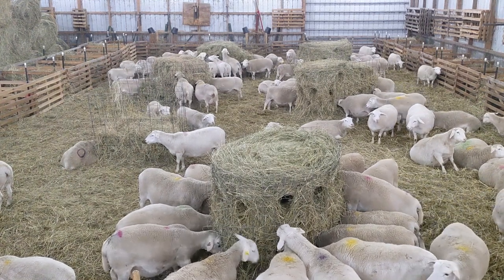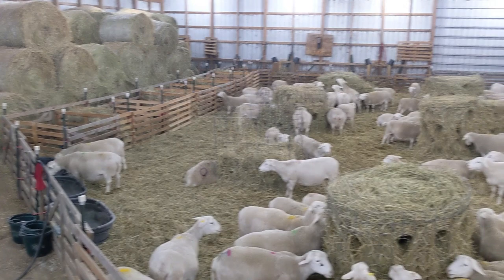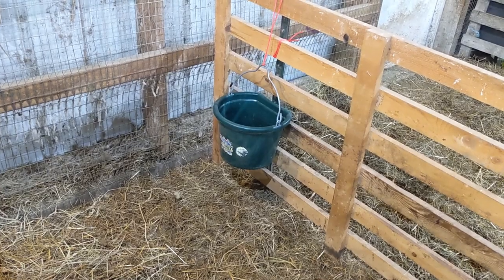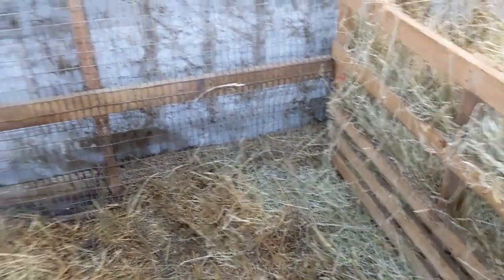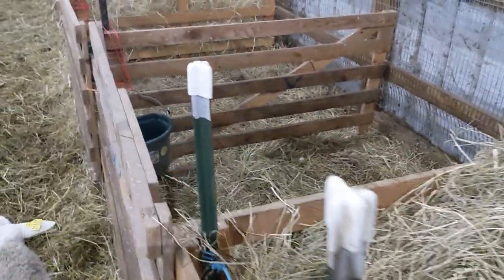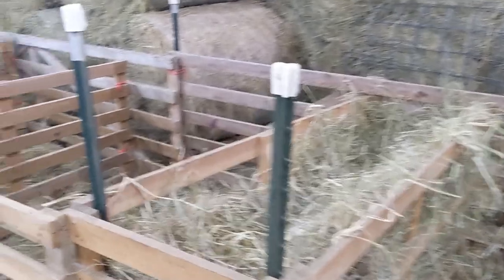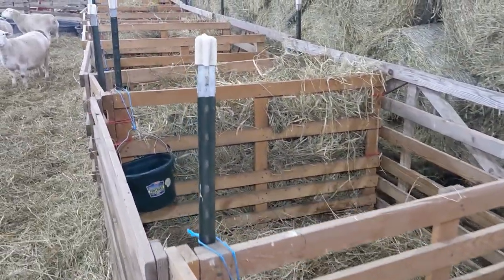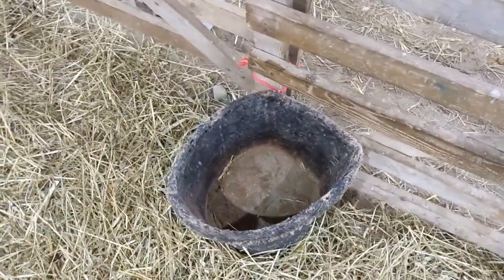Lambing Season Setup at White Clover Sheep Farm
Here is my setup for my lambing season of my grass-fed White Dorper sheep here at White Clover Sheep Farm.